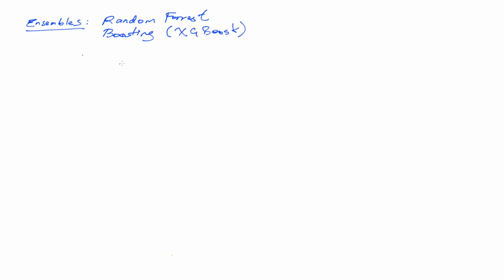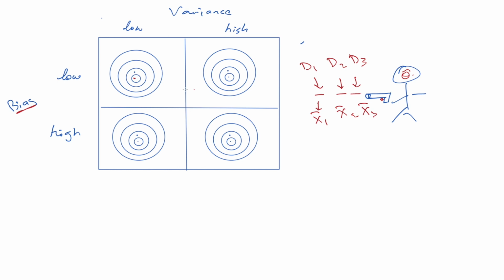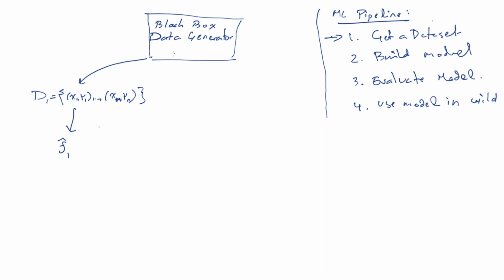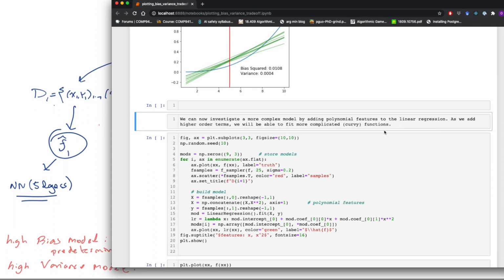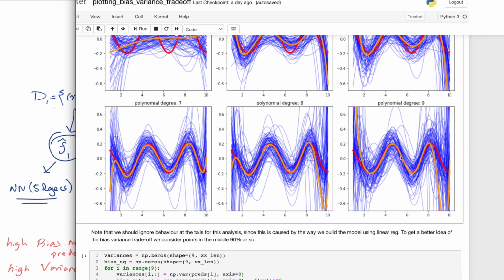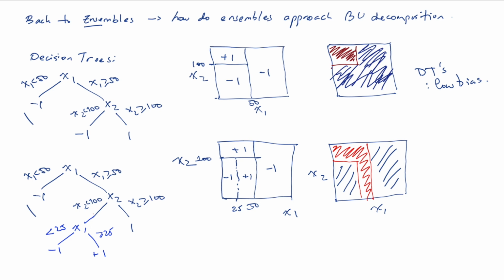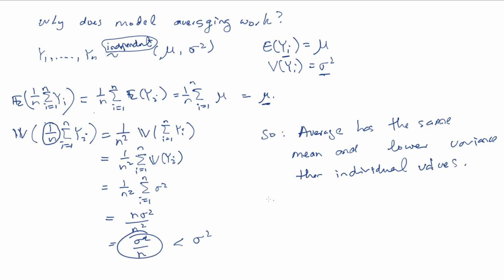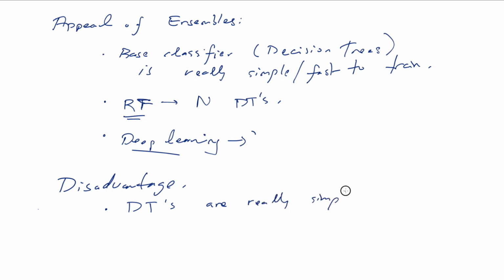Machine Learning Tutorial 9 (Bagging & Random Forests)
0:10 - Ensemble Learning Introduction
1:45 - Bias Variance Decomposition Introduction
9:00 - Bias Variance Grid
14:35 - Bias Variance Decomposition Equation
21:13 - Black box data generating process
24:50 - Bias Variance Decomposition using Simulation
51:32 - Ensembles and the Bias Variance Decomposition
59:15 - Bootstrap Aggregation (Bagging)
1:09:50 - Random Forests